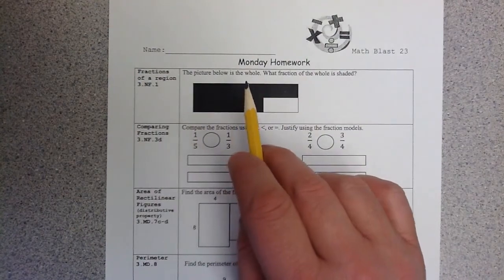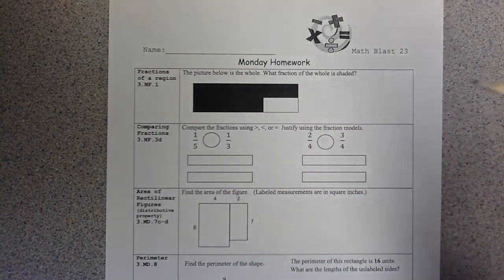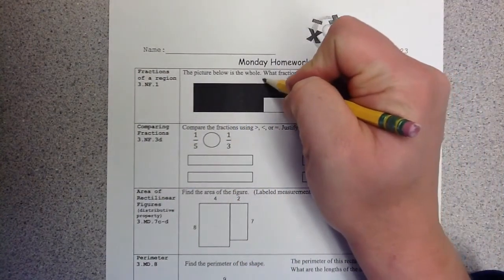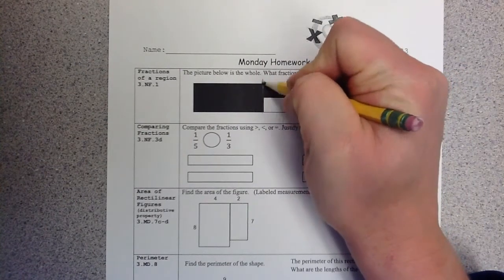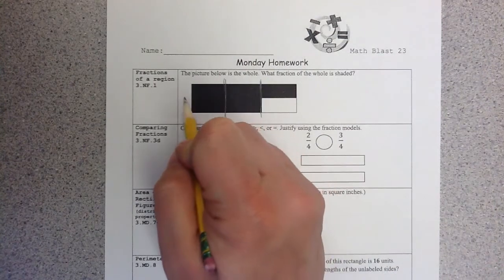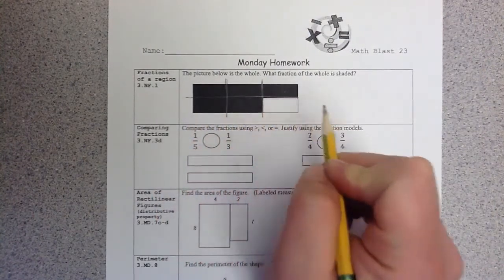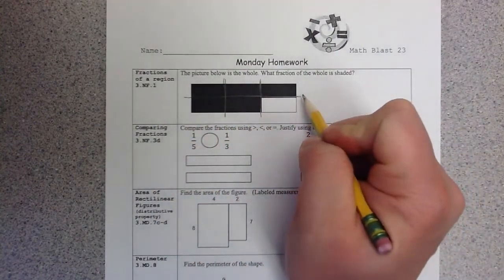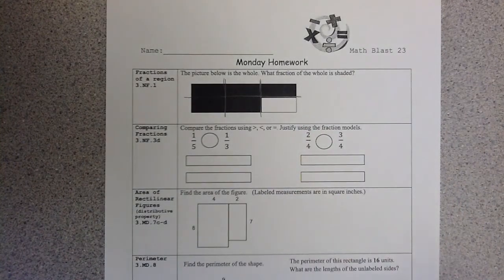Week 23 Grade 3